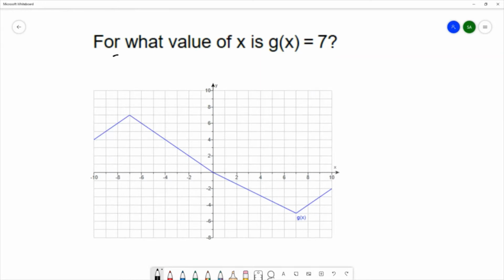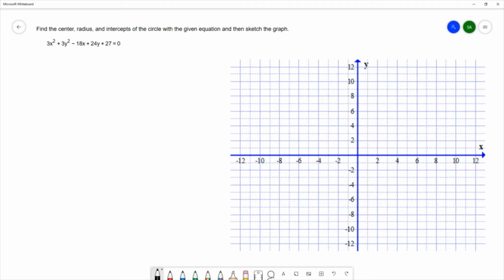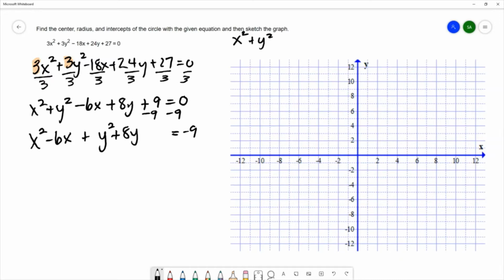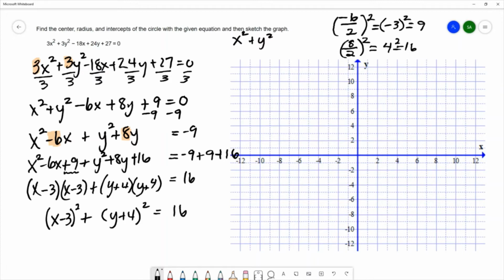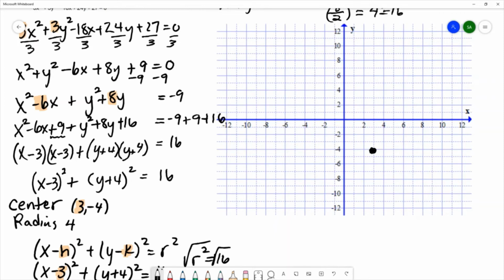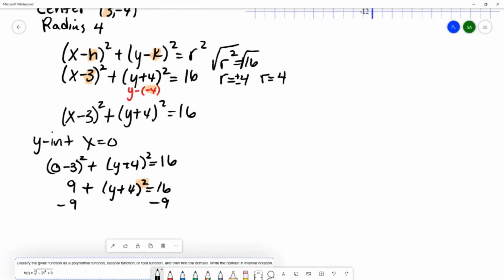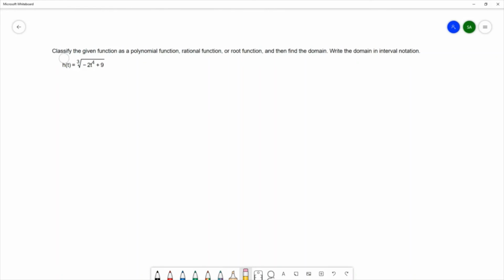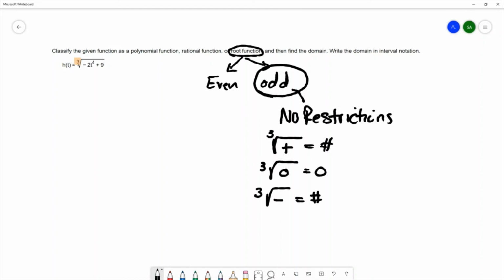MAC1105 Practice Test 1B